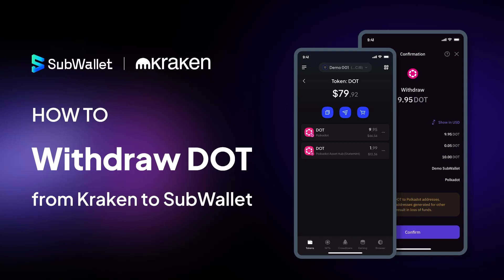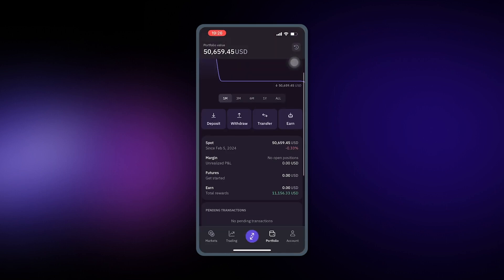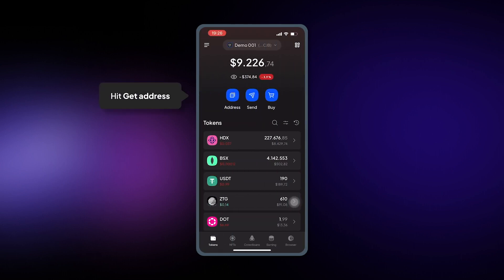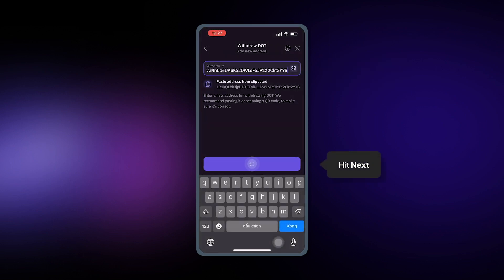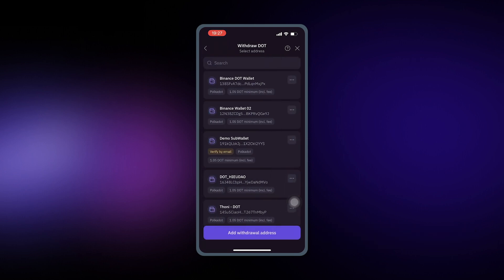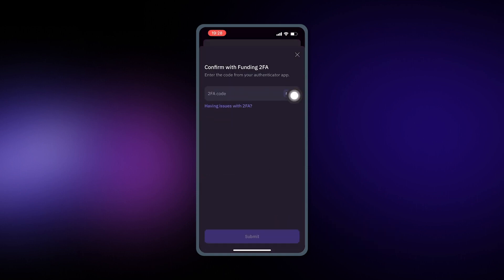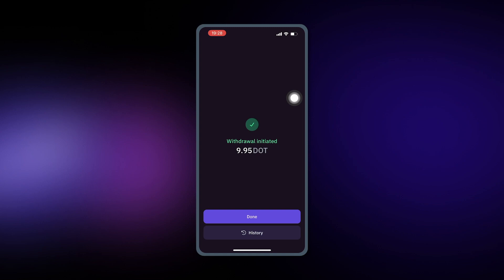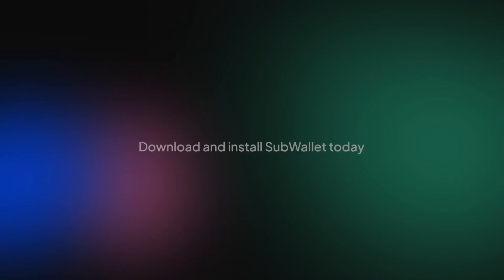How to withdraw DOT from Kraken to SubWallet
Want to withdraw your DOT on Kraken to Polkadot network? SubWallet got you 💃

Check out this instruction video & make your smooth-as-silk withdraw today with SubWallet Mobile App👇😉
About SubWallet

SubWallet is the comprehensive non-custodial wallet solution for Polkadot, Substrate & Ethereum ecosystems. With the mission of bringing users closer to Web3, we envision a Web3 multiverse gateway through which users can enjoy multichain services with utmost ease and absolute security. Connecting and using blockchain-based applications is smoother than ever with SubWallet Browser Extension, SubWallet Mobile App, and SubWallet Web Dashboard.